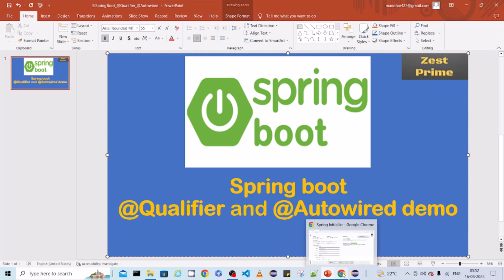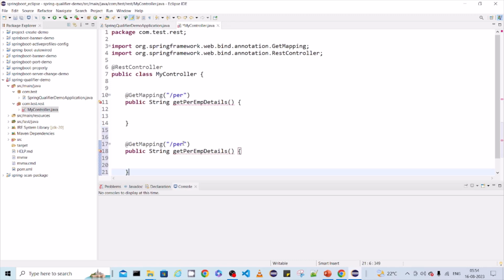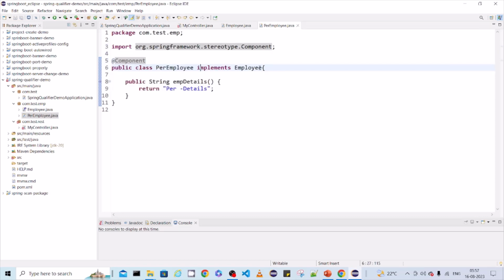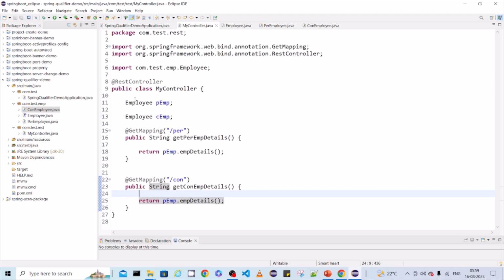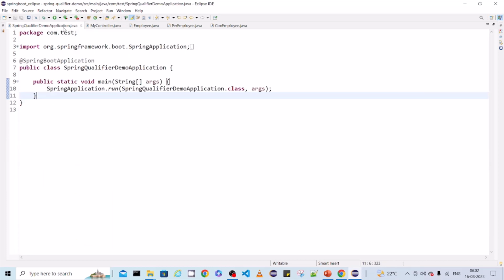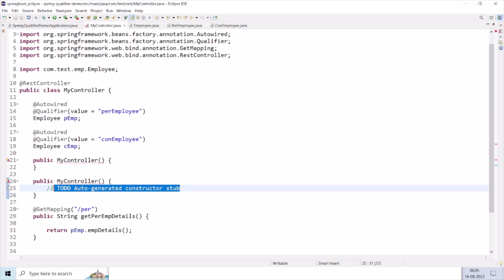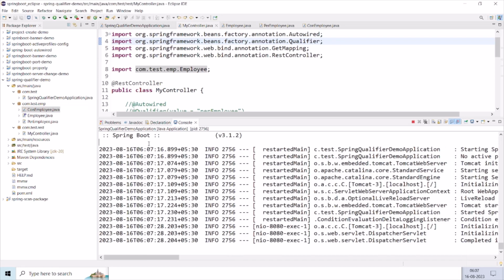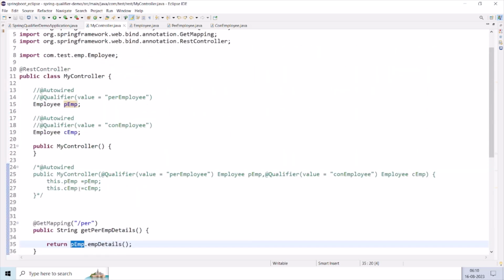9.Spring Boot tutorial : @Qualifier annotation usage with practical examples | Zest prime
Description:
Welcome to our @zestprime  comprehensive guide on Spring Boot's @Qualifier and @Autowired annotations! In this in-depth tutorial, we dive into the powerful world of dependency injection and explore how these annotations can enhance your Spring Boot projects. 🚀

🔗 Table of Contents:
0:00 - Introduction
1:14 - Understanding Dependency Injection
2:46 - What is @Autowired?
3:25 - The Need for @Qualifier
4:38 - Example 1: Resolving Ambiguity with @Qualifier
7:20 - Example 2: Qualifying Custom Implementations
9:45 - Benefits of Using @Qualifier
11:02 - Best Practices and Tips
12:30 - Conclusion

Dependency injection is a fundamental concept in Spring Boot development, and the @Autowired annotation simplifies it by automatically injecting dependencies into your beans. However, situations may arise when you have multiple implementations of the same interface or class, leading to ambiguity. This is where the @Qualifier annotation comes to the rescue, allowing you to specify which bean to inject.

In this tutorial, we'll walk you through two practical examples that highlight the usage of @Qualifier and @Autowired. First, we'll tackle the scenario of resolving ambiguity when you have multiple beans of the same type. We'll show you how to use @Qualifier to specify the exact bean you want to inject, ensuring clarity and consistency in your codebase.

Next, we'll demonstrate a more advanced use case by qualifying custom implementations. You'll learn how to create custom qualifiers and use them to precisely control the injection of specific implementations, granting you a higher level of control and flexibility.

Throughout the tutorial, we'll provide code snippets and explanations to guide you through the concepts step by step. By the end, you'll have a solid grasp of @Qualifier and @Autowired and how they can optimize your Spring Boot projects.

Whether you're a beginner or an experienced developer, understanding these annotations is crucial for writing clean, maintainable, and efficient Spring Boot applications. Don't miss out on mastering this essential aspect of Spring Boot development! 🌱